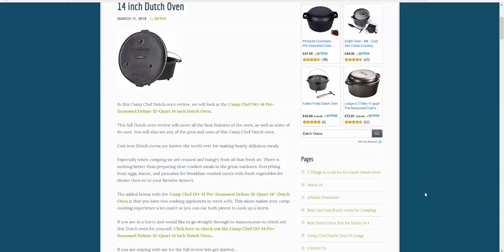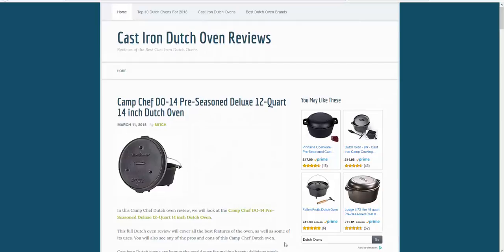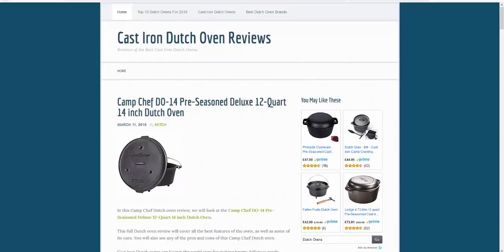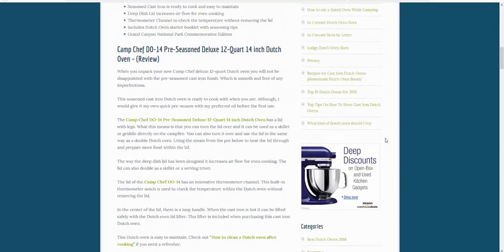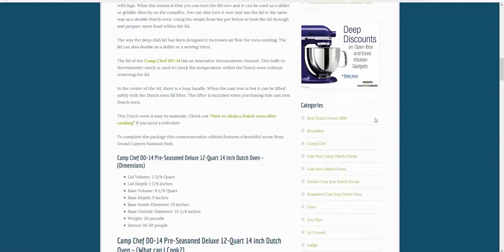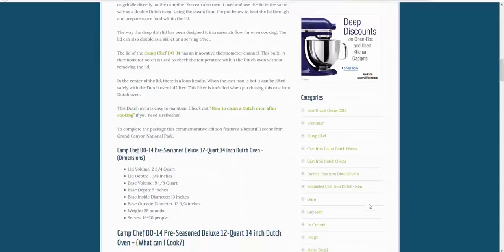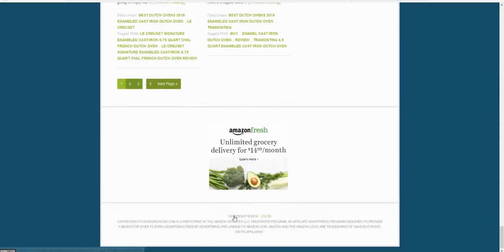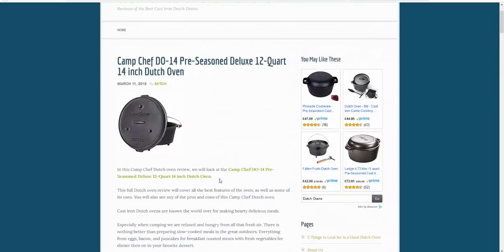Best Dutch Ovens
Head over to my site Ovenspot.com.

You will find in-depth articles on everything Dutch Ovens.

As well as reviews on a variety of Cast Iron Dutch Ovens.

All shapes, sizes, how to select the right Dutch oven for you, and most importantly how to use and care for Dutch ovens.

Cast Iron Dutch Ovens are workhorses selecting the right oven for you can be difficult. I am here to assist with information on everything Dutch ovens!

While over at my site Ovenspot.com have a look around you will find all the information you need regarding Dutch Ovens.

Everything from purchasing, cleaning, and caring for Dutch ovens to the many uses for a Dutch oven you may not have thought of.

Thanks for stopping by! I have re-branded this channel - come visit me at my new channel OvenSpot

One-Pot Cooking Rocks...